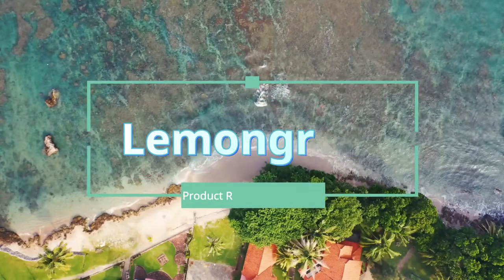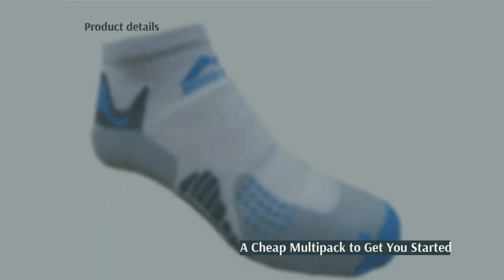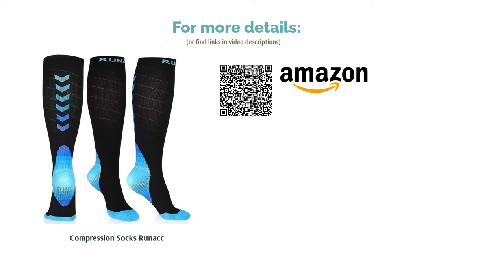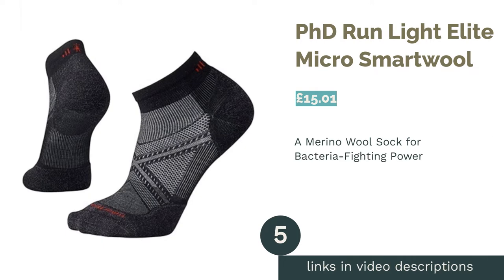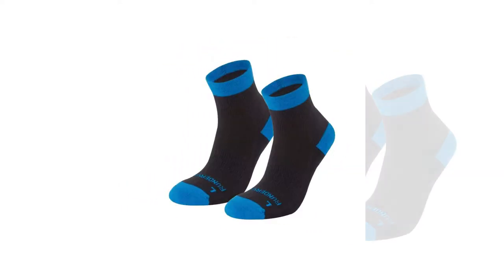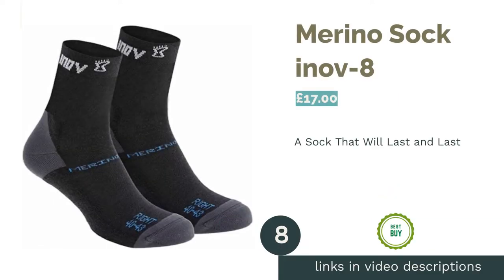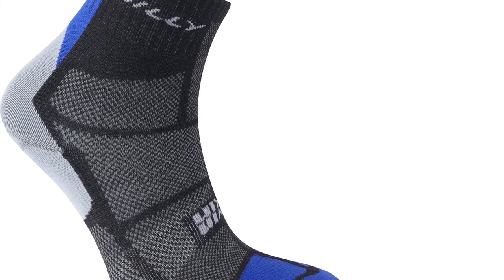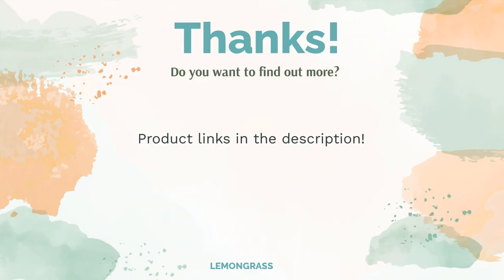🌵 10 Best Running Socks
00:00 Introduction
00:43 #1 - Women's Compression Sock SLS3 (£12.99)
01:14 #2 - San Diego Running Socks More Mile Pack of 2 (£7.45)
01:49 #3 - Compression Socks Runacc (£10.49)
02:20 #4 - Spark Cushioning Crew Running Socks Nike (£10.49)
🛍️ Amazon Reflective/dp/B07G7HBPVS?tag=lm007-21
02:57 #5 - PhD Run Light Elite Micro Smartwool (£15.01)
03:31 #6 - Anti-Blister Running Socks Mid Runderwear (£14.00)
04:04 #7 - Accelerate Anti-Blister Socks Rockay (£16.10)
04:36 #8 - Merino Sock inov-8 (£17.00)
05:07 #9 - Twinskin Anklet Hilly (£10.00)
05:38 #10 - Long Distance Running Socks Danish Endurance (£18.65)
06:13 Ending

The effect that socks can have on a run is easy to overlook and underestimate, but they play a very important part in making your runs as comfortable as possible. Different socks have unique ways of doing this, be that compression technology, cushioning for ankle and arch support or anti-blister solutions for sweaty feet.
We've looked at the best options for men and women, from big brands like Nike and Hilly, so you know where to find the best running socks on Amazon and elsewhere. Whether you're going for a marathon, a long distance trail run or a set of sprints, we've got a pair for every budget.